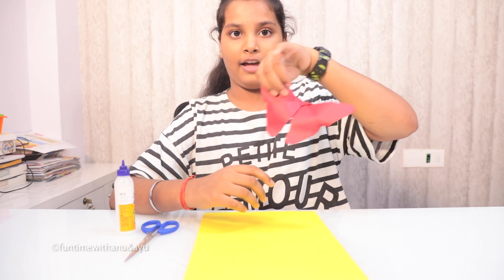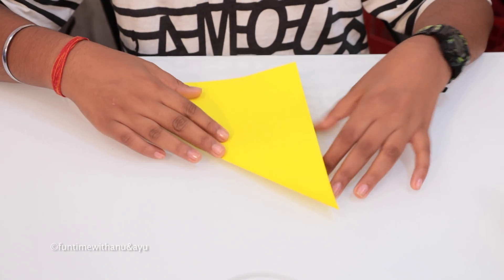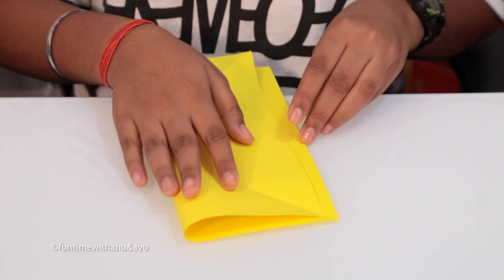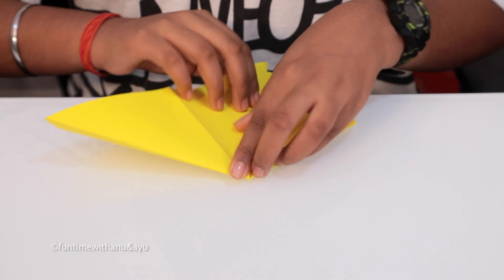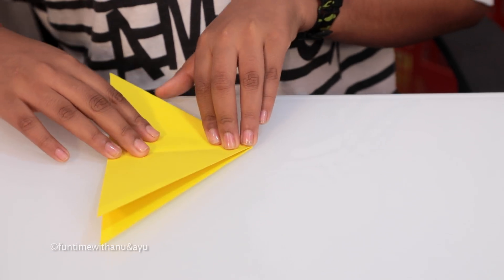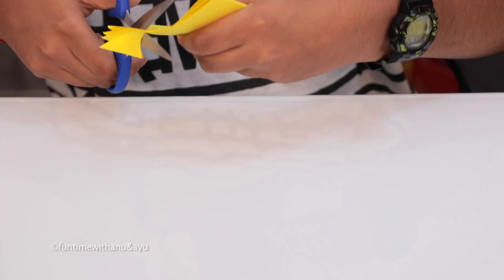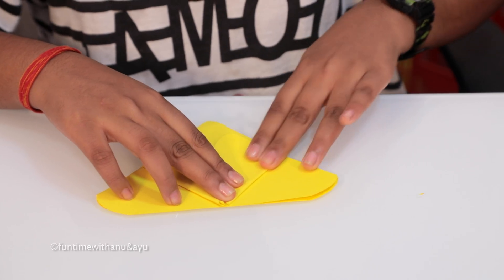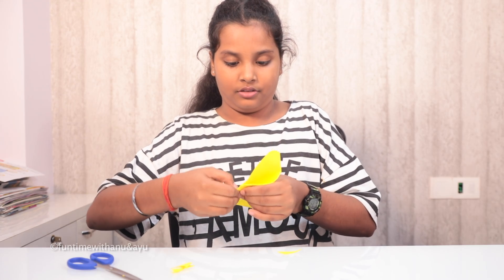DIY crafts | How To Make Paper ButterFly | Easy Paper Butterfly Origami | Cute & Easy Butterfly DIY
Hello All

Twin Sister Ayushka and Anushka with a fascination towards creativity in arts, dance and much more!